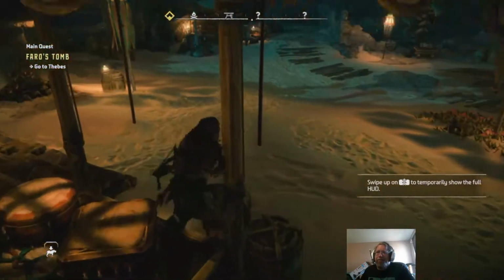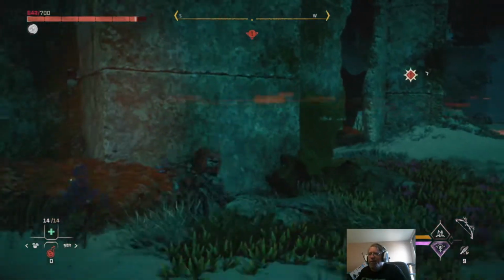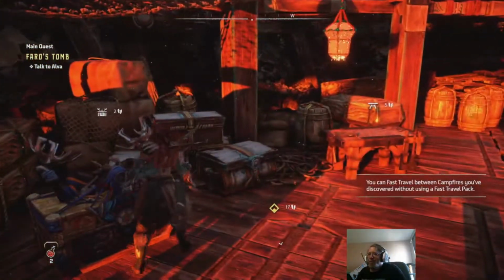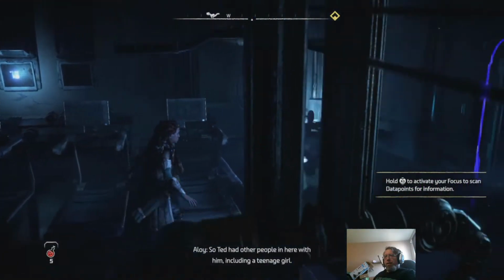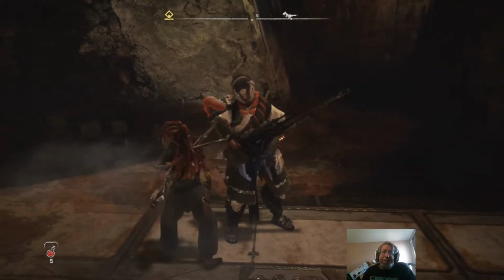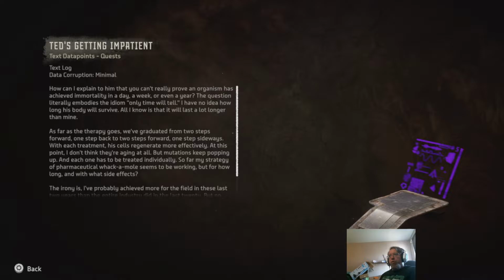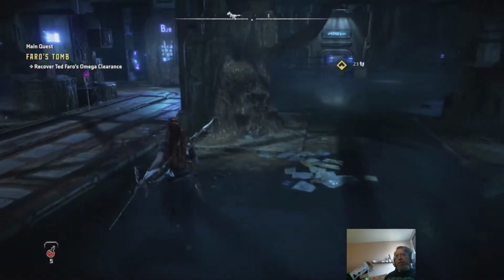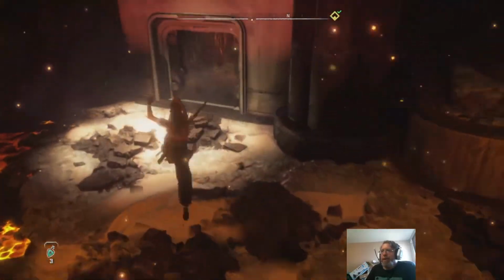Horizon Forbidden West pt.77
In this stunning sequel to Horizon Zero Dawn we take control of Aloy as she travel west in an attempt to stop the world from ending. What new robot dinosaurs will we hunt? What new dangers and friends will we encounter? What new things can we craft? Join us as we find out.

Category:  Gaming